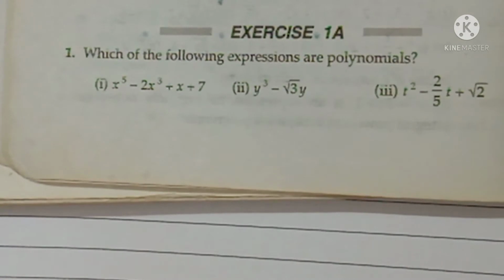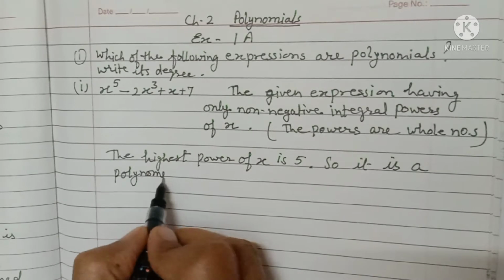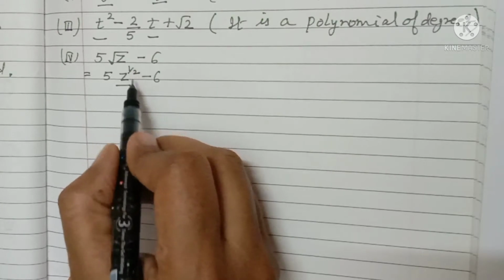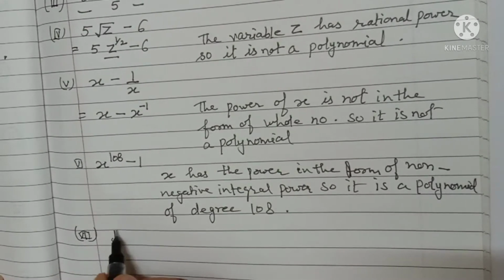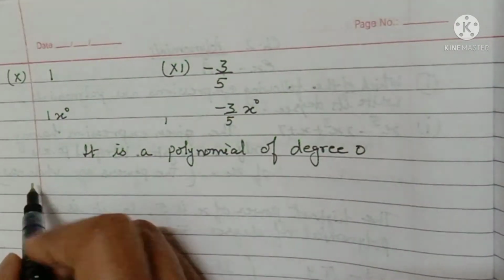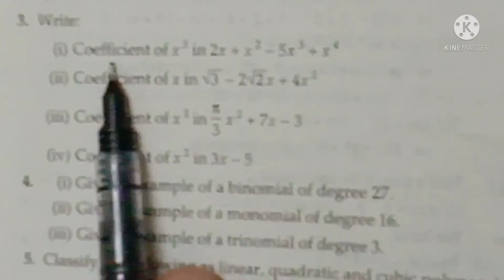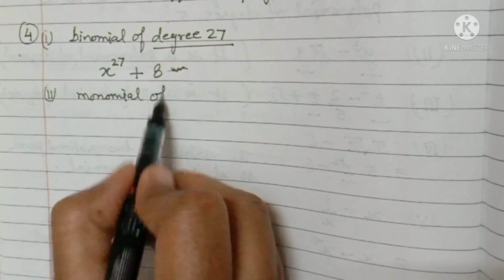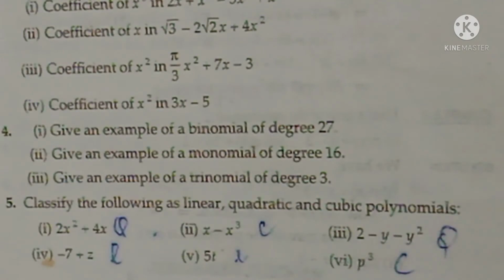Class 9 Ch-2 Polynomials EX 1A R.S. Aggarwal.